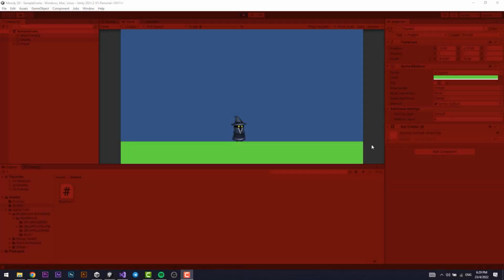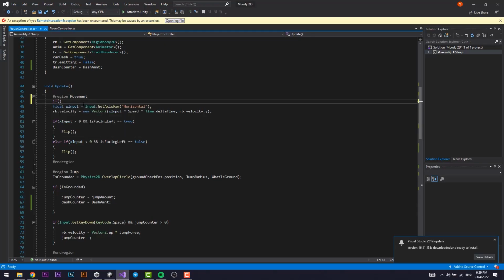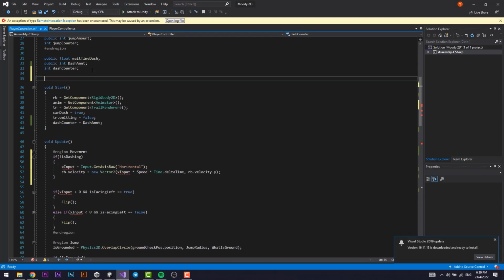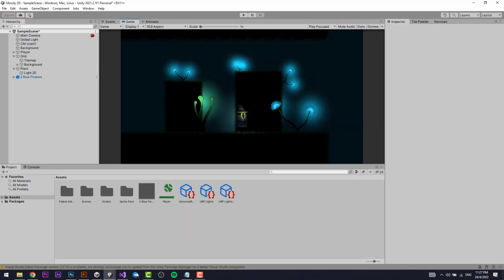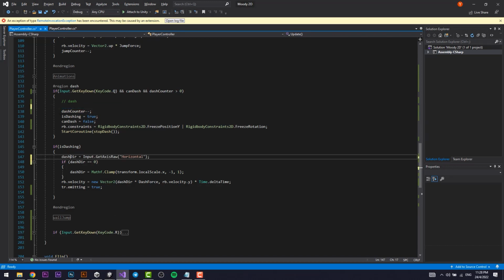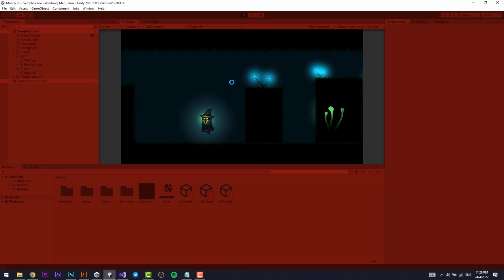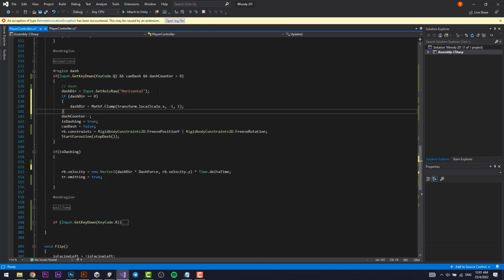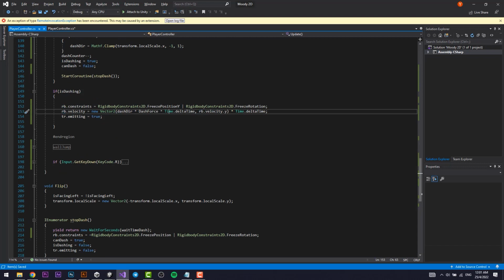Create a Dark Moody Atmospheric 2D Game with Unity and C# - 11